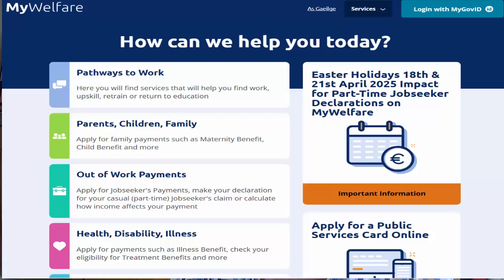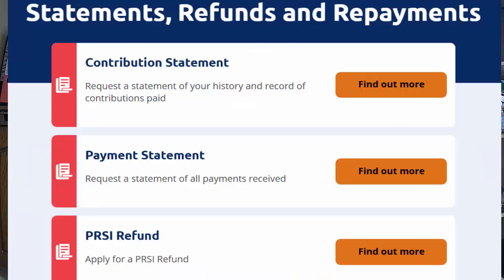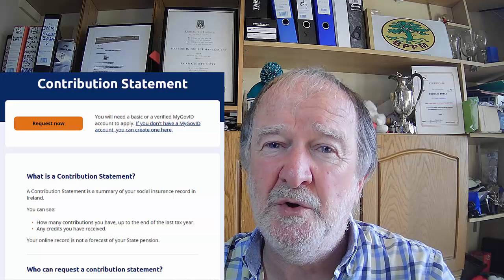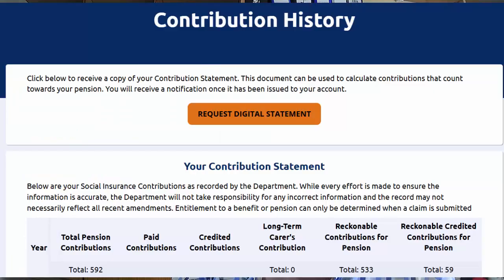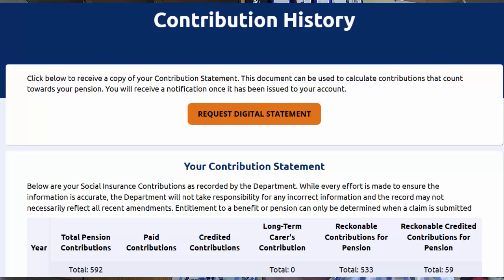How and Where to find the Number and Class of Your PRSI Contributions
This video brings you through a step by step guide, screen by screen on How to Check Your PRSI Contributions Online via MyWelfare, and in so doing to Check Eligibility before Filling Out the DSP Application Claim Form, for whatever payment, that you are claiming.
To qualify for certain Department of Social Protection (DSP) benefits in Ireland, you need to have paid or credited PRSI (Pay Related Social Insurance) contributions. These benefits are tied to your PRSI record, so it's important to ensure your contributions are up to date Here are some examples of the benefits that require PRSI contribution in order to qualify for them:
1. State Pension (Contributory)
2. Jobseeker's Benefit
3. Illness Benefit
4. Maternity Benefit
5. Widow's, Widower's, or Surviving Civil Partner's Contributory Pension
6. Guardian's Payment (Contributory)
7. Occupational Injuries Benefit
8. Invalidity Pension
9. Adoptive Benefit

00:00 - How and Where to find the Number and class of Your PRSI Contributions.
02:15 - State Pension (Contributory)
02:38 - Jobseeker's Benefit
03:09 - Illness Benefit
03:21 - Maternity Benefit
03:30 - Widow's, Widower's, or Surviving Civil Partner's Contributory Pension
03:40 - Guardian's Payment (Contributory)
03:55 - Occupational Injuries Benefit
04:08 - Invalidity Pension
04:16 - Adoptive Benefit
04:29 - How to establish your PRSI Record Online
05:07 - Establish PRSI Record By Phone, Email or Post